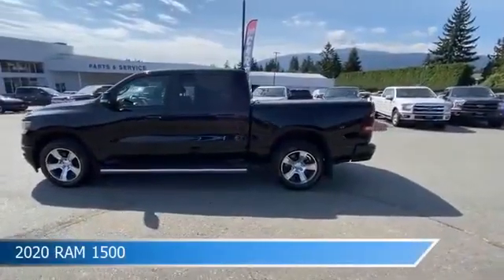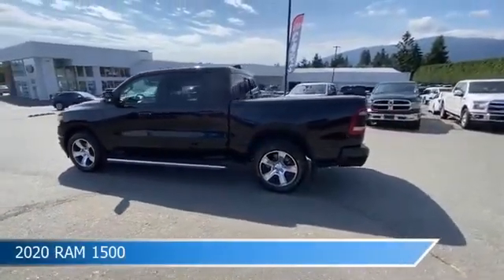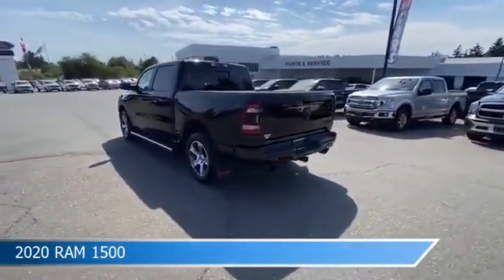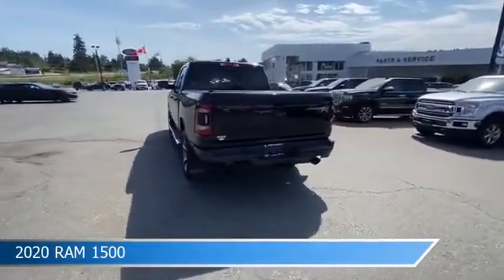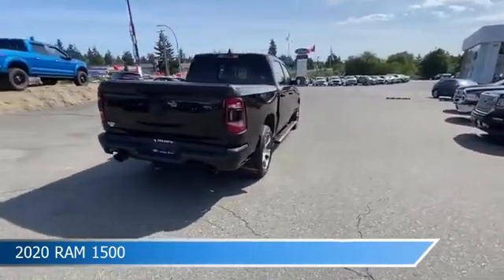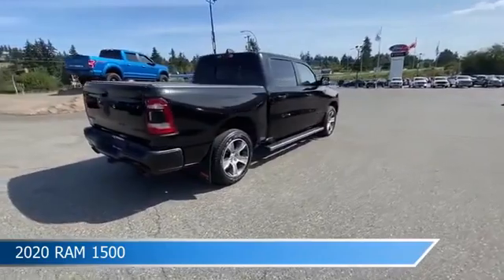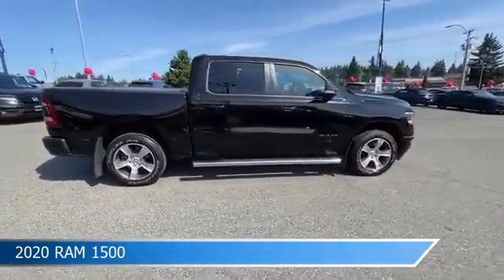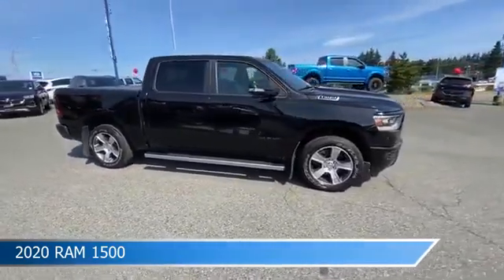2020 RAM 1500 11521